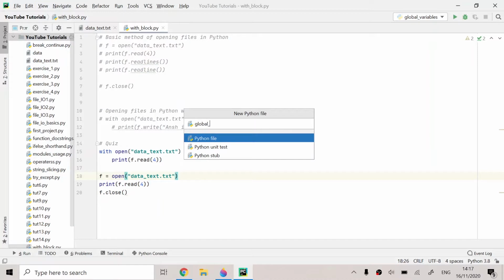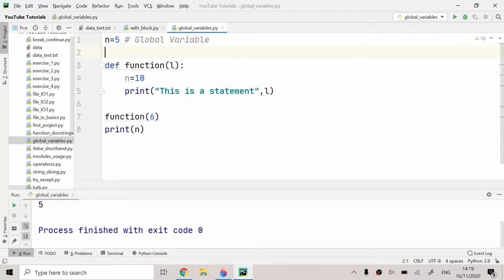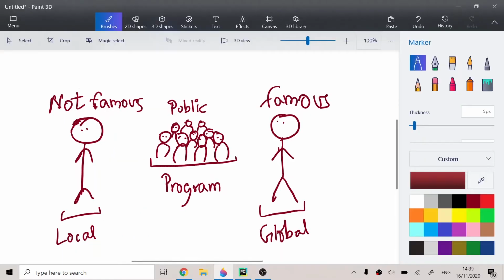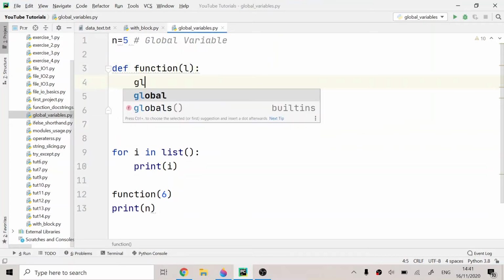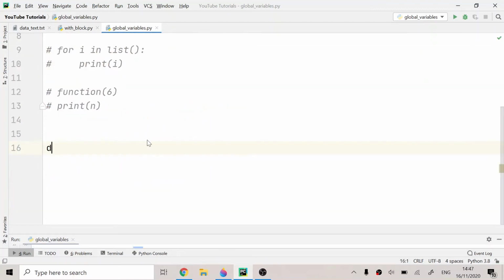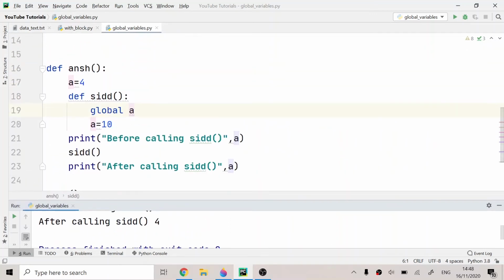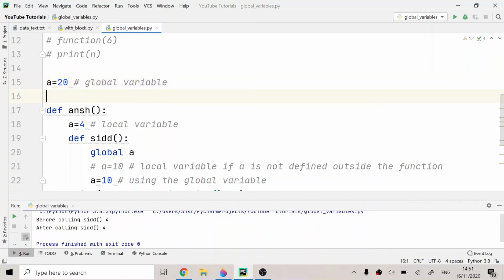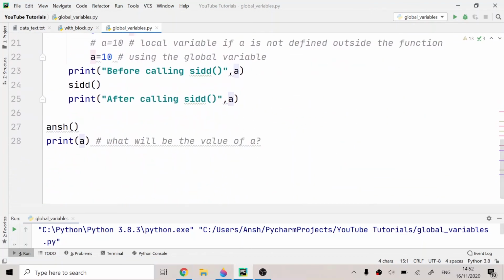Global keyword in Python | Global & Local Variables | Python for Absolute Beginners in English | #30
Different variables in a python program have different scope.

Depending on where it is declared, the variable may or may not be accessible inside a function. Sometimes we will need to modify a variable that is present inside a function from outside its current scope.

In such a scenario, we use the global keyword with the variable name.